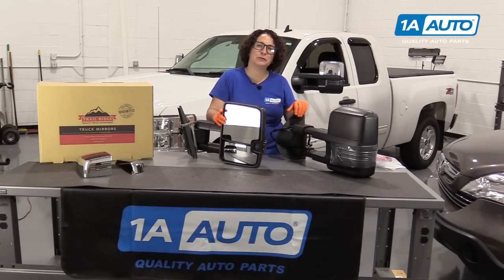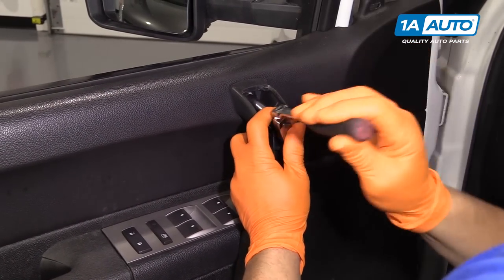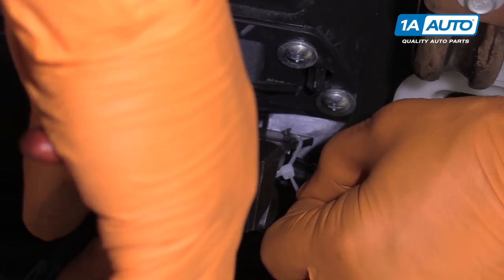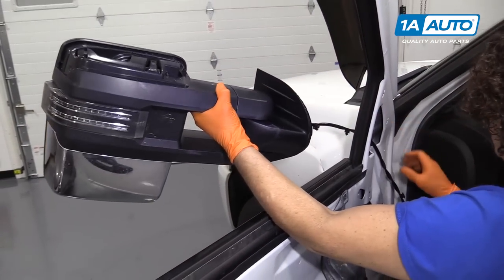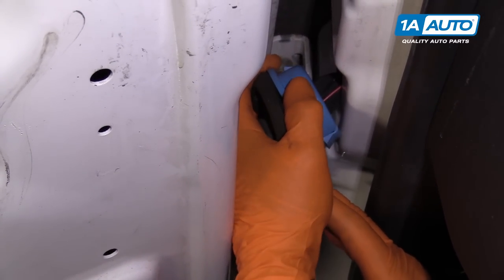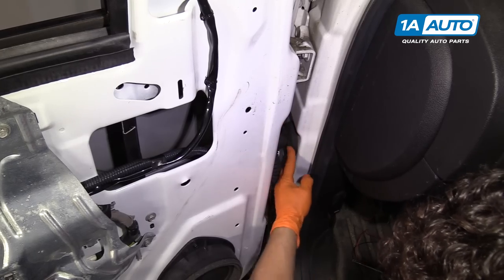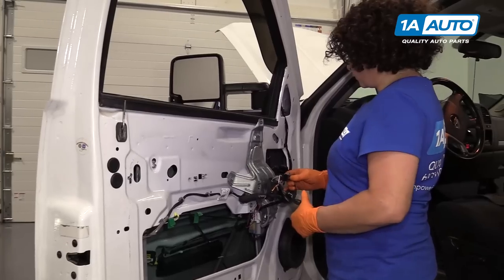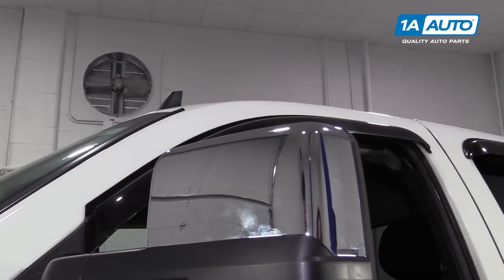How to Replace Tow Mirrors 07-13 Chevy Silverado 1500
1A Auto shows you how to repair, install, fix, change or replace a broken, smashed, cracked, or shattered side view mirror. This video is applicable to 07, 08, 09, 10, 11, 12, 13 Chevy Silverado 1500

• Electrical Tape
• Heat Gun